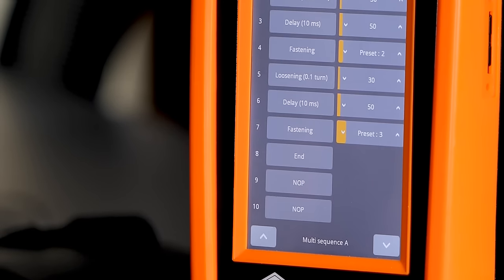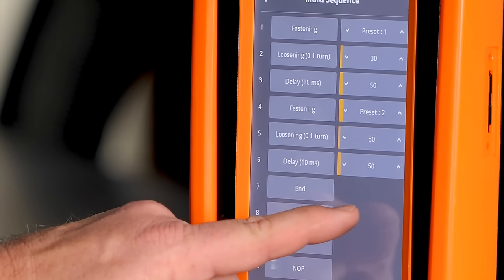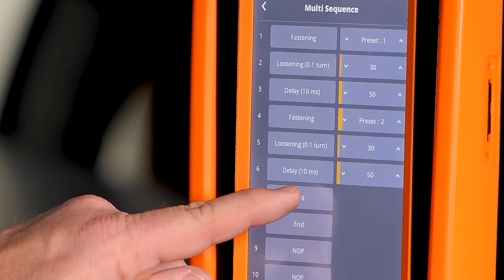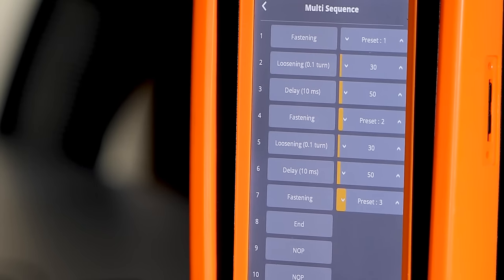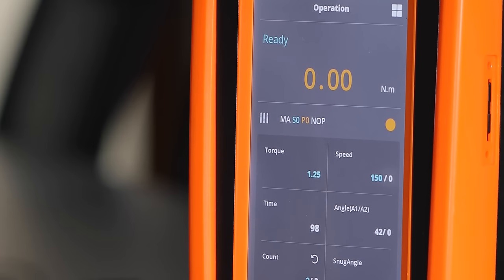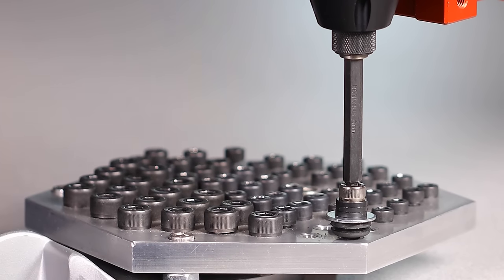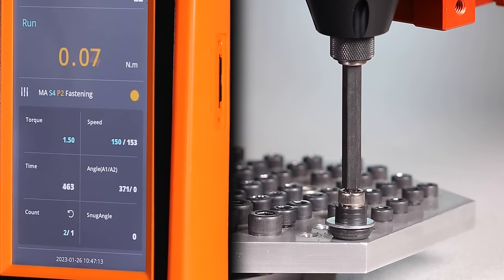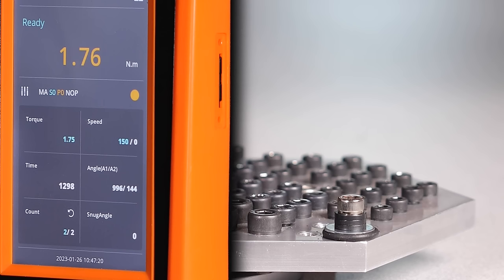How to Program a Multi Sequence Fastening Process for Mountz Smart Electric Screwdriver System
The Mountz smart electric screwdriver allows you to program multiple torque preset values and fastening steps into a single rundown event. Group similar processes and assign standardized tasks: program fastening sequences and torque tolerances for each fastener in a sequence for sensitive and complex assembly joints. You can achieve multiple fastening tasks with one tooling system. The Mountz EC or ECT-Series can store up to 30 process sequences with 20 program steps.

Creating a fastening sequence makes the manufacturing process streamlined and reduces human error risk. Workflow automation is the best method to achieve tightening tasks efficiently. It produces reliable and accurate torque control results every time.

Learn more about the smart electric screwdrivers and the benefits of utilizing the fastening multi-sequence process to significantly increase productivity and quality while reducing costs and fastening errors.